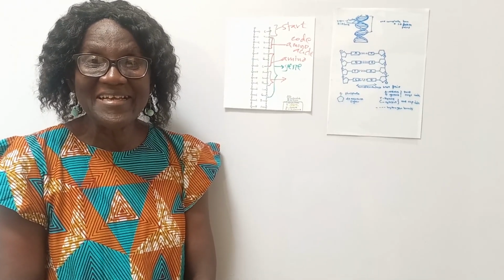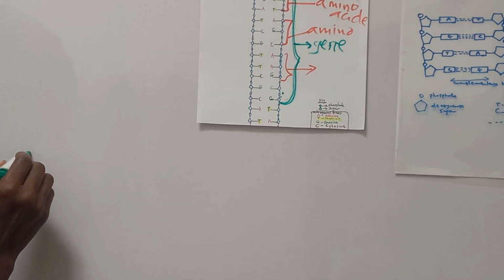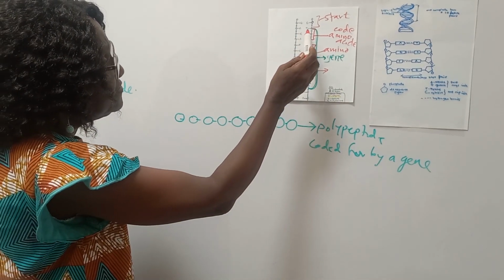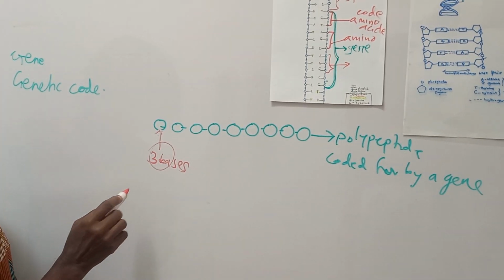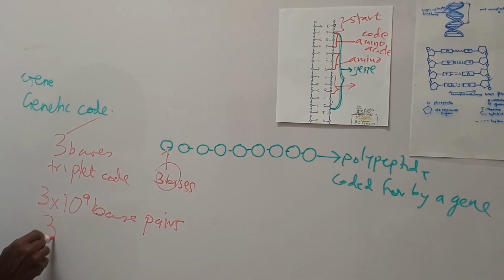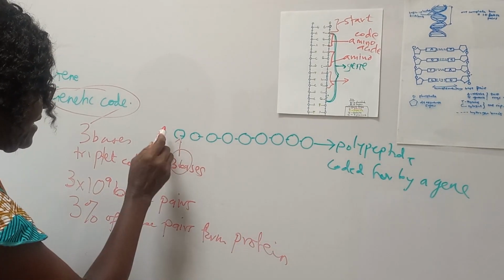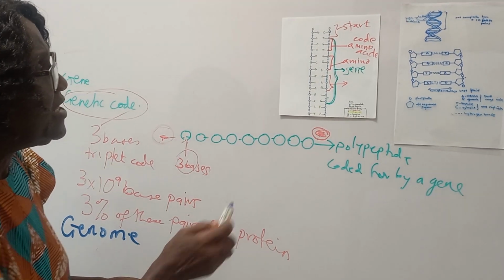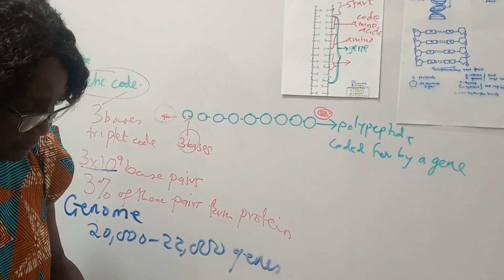DNA Overview Part 2 | Gene, Genetic code, Genome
This video explains the terms Gene, Genetic code, and Genome in a quick overview of DNA.